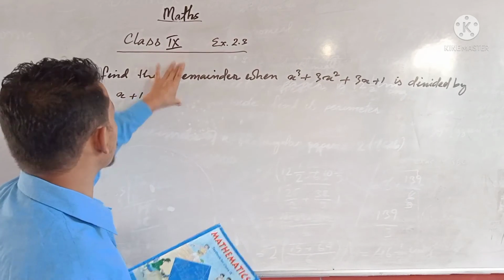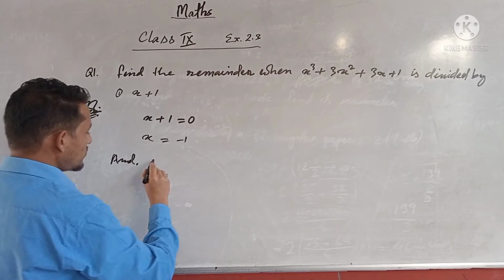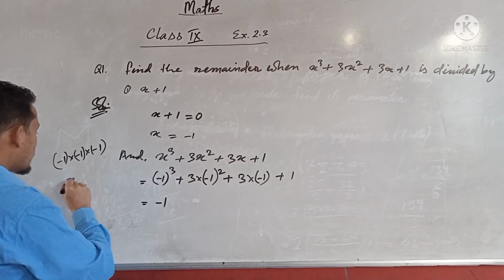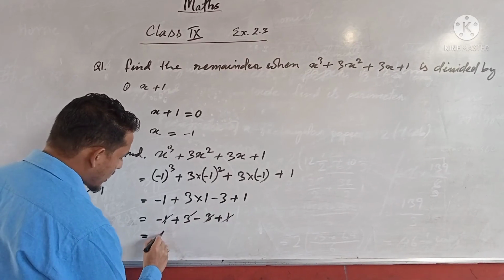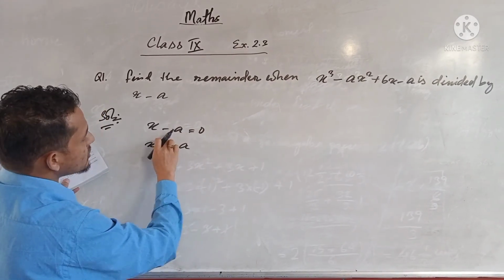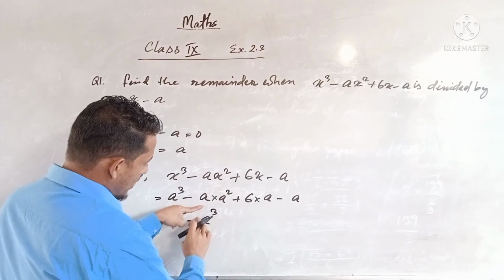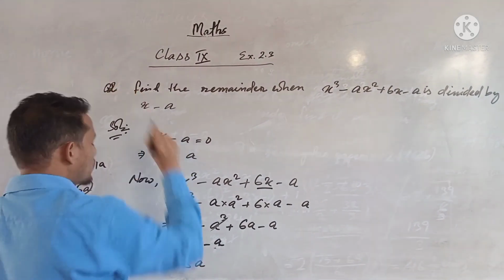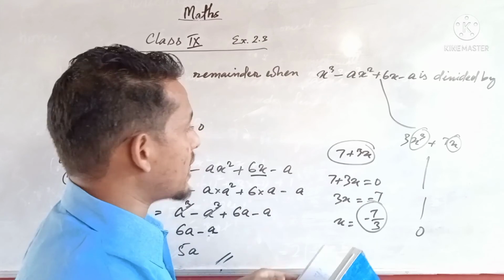Mathematics class 9 chapter 2 polynomial exercise 2.3